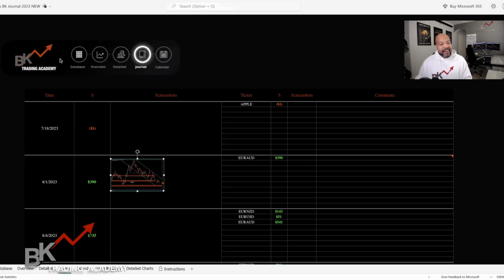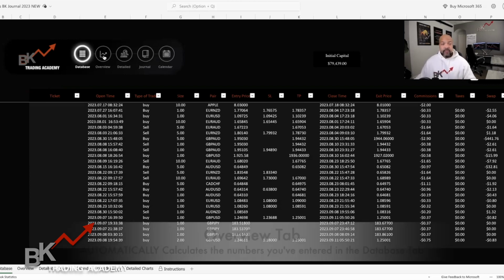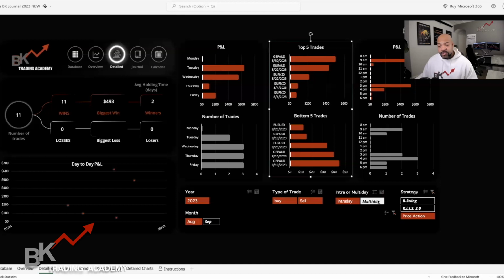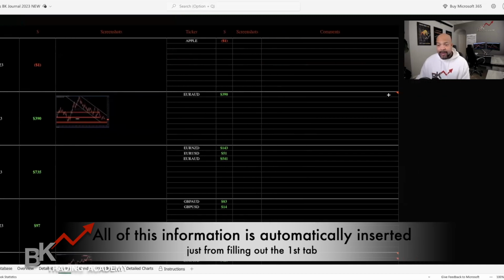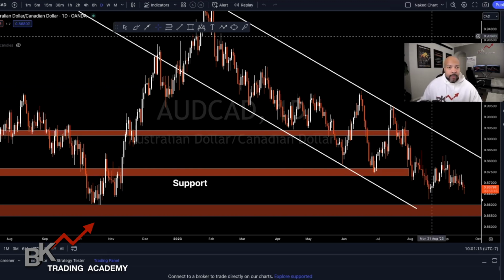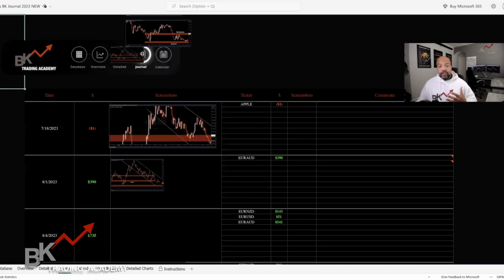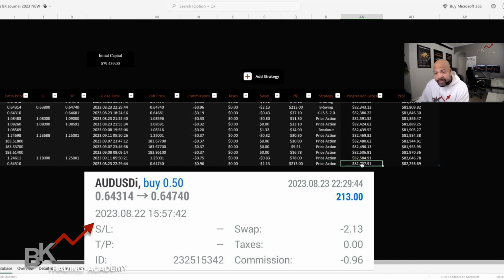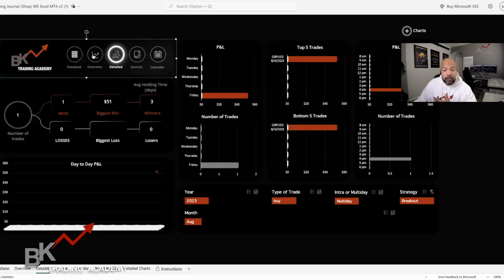🔴 Predict the markets by DOING THIS 1 THING - BK'S NEWEST TRADING JOURNAL (Next Level)